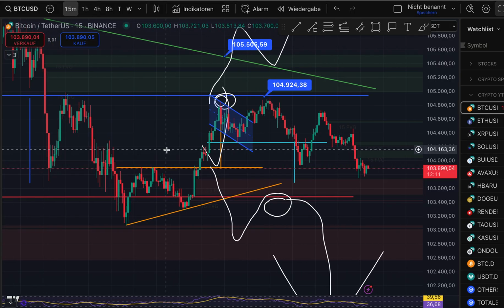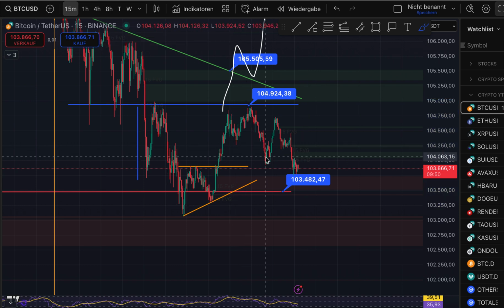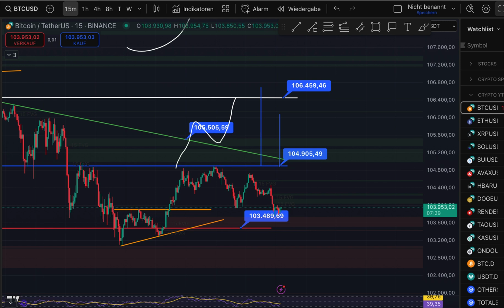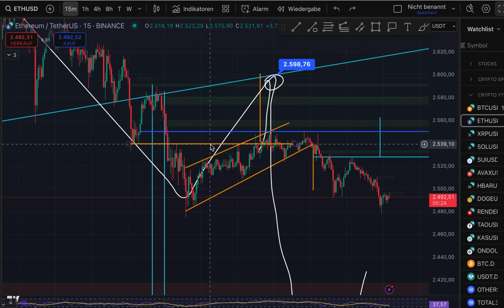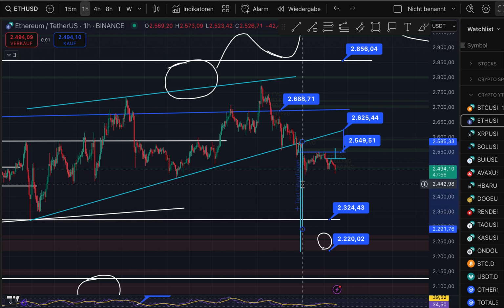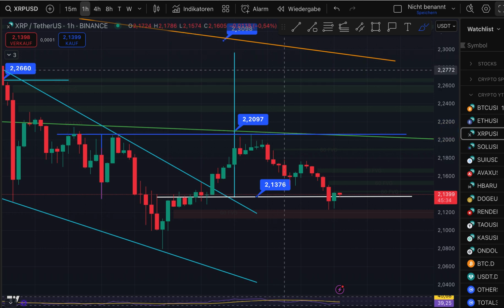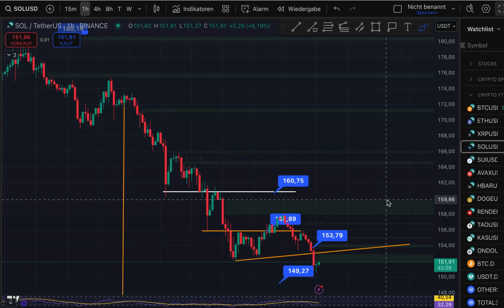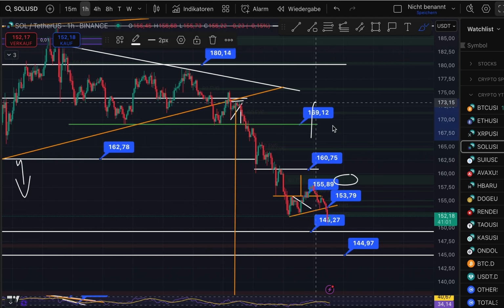Crypto Chart Analysis & Price Targets: BTC ETH XRP SOL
💬 Code: mexc-kg